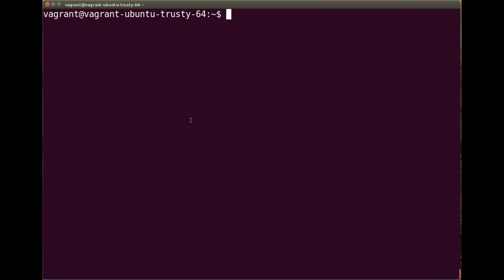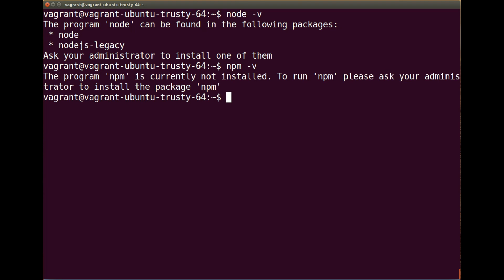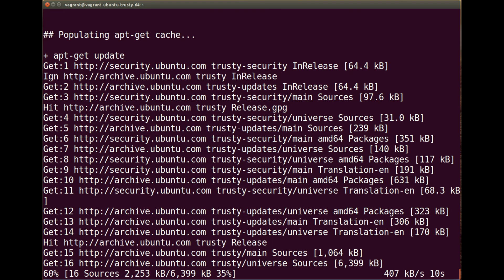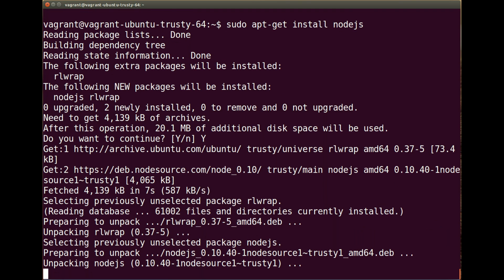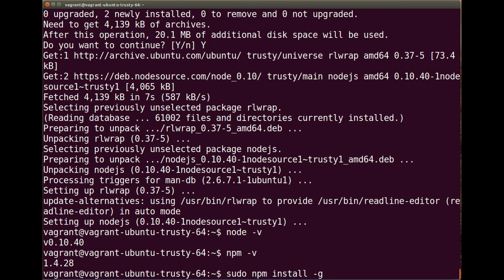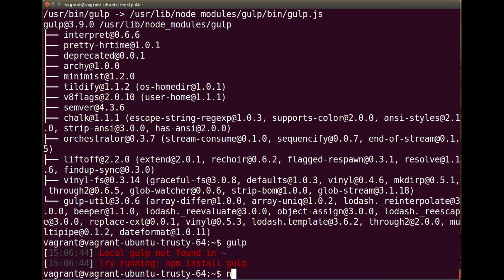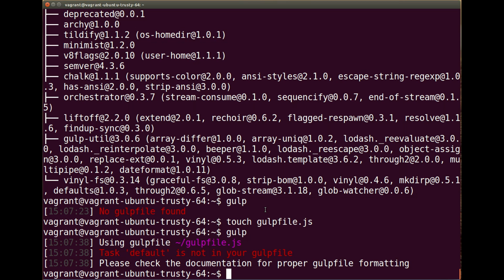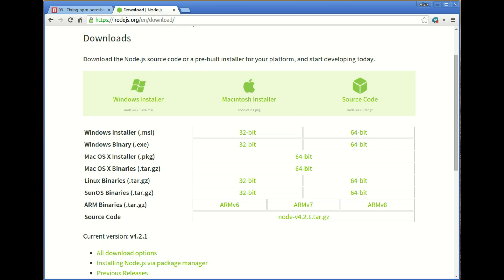How to install Gulp.js, Node.js and NPM on Ubuntu 14.04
How to install Gulp.js and its dependencies: Node.js and the Node Package Manager (NPM) on Ubuntu 14.04 Trusty Tahr 64 bit.

In this video we look at how to install the Gulp.js command line tool that is normally used by front-end developers who are looking for a fast and powerful command line tool to help with daily jobs such as  minifying CSS, JS and optimising images for the web.

Commands used in this video (in chronological order):

1. node -v, npm -v
2. curl -sL | sudo bash
3. sudo apt-get install nodejs
4. node -v, npm -v
5. sudo npm install -g gulp
6. npm install gulp --save-dev
7. gulp
8. touch gulpfile.js

I will be releasing more gulp videos and getting my hands dirty with the more advanced sides of gulp.